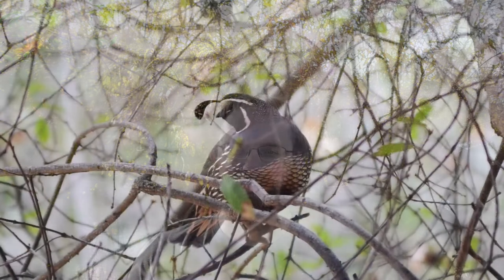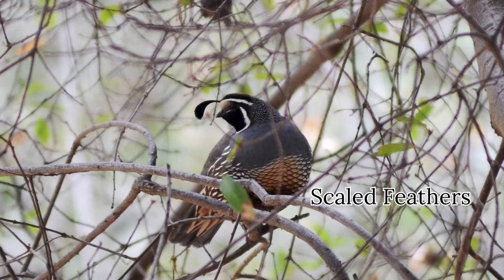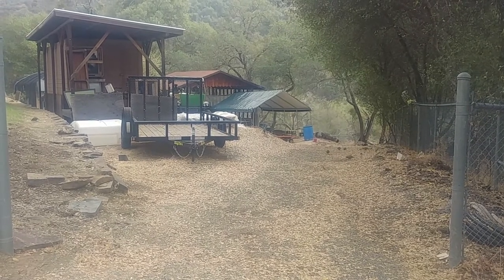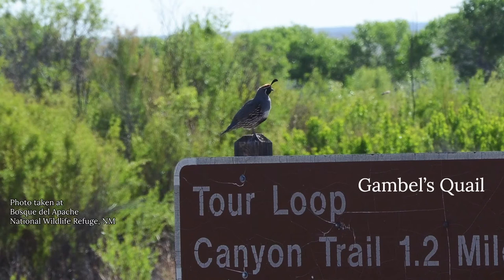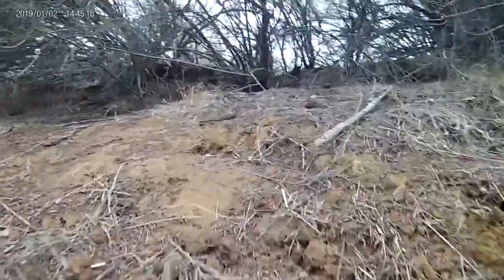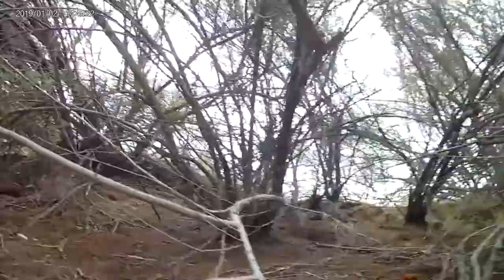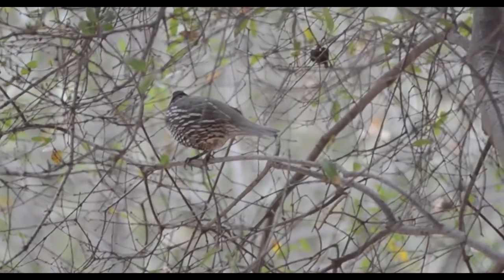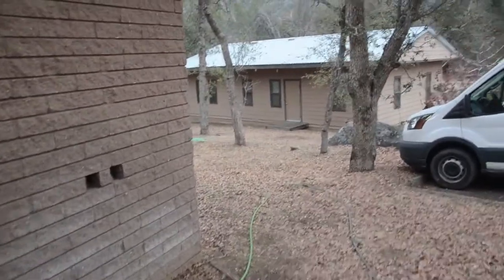Backyard Naturalist: California Quail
Get beyond the walls of your space and open up your view by joining Sequoia Parks Conservancy Field Institute Senior Naturalist Scott Reinhardt for a new episode of Backyard Naturalist. You will learn more about the California Quail, where they live, identity markers, and what they eat.

Step out into your own backyard. What do you see? What did you find? Share with us on social and tag backyardadventures and Sequoiaparksconservancy.